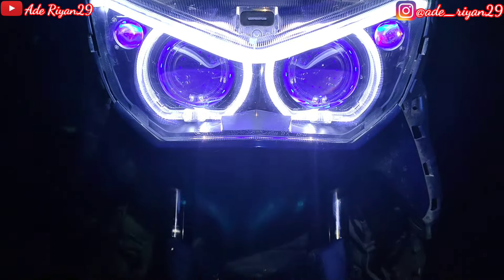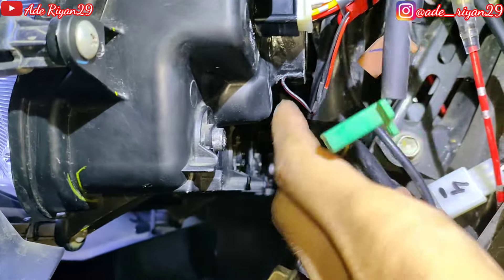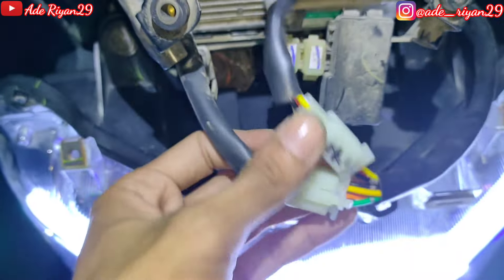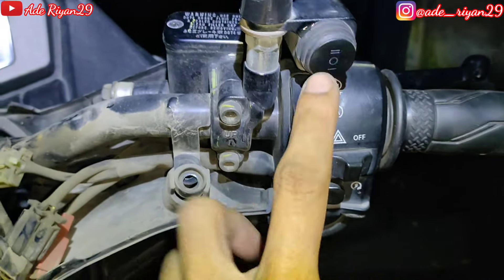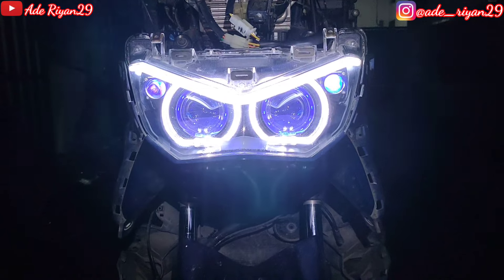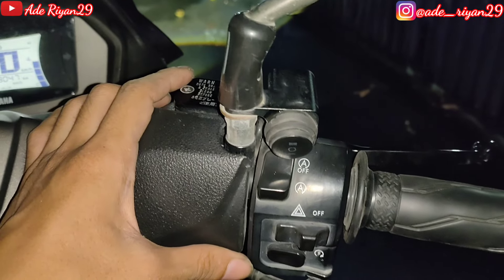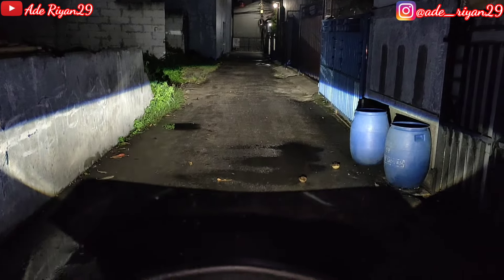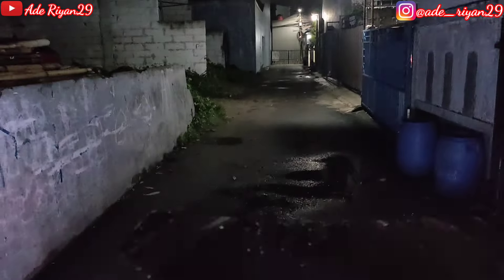DOUBLE PROJIE AES NEW TURBO GEN 2 WITH HAPAG MP1 PLUS 25WATT SEPASANG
* *✅Info Tentang Lampu dan pemesanan bisa hubungi nomor WA di bawah ini 👇*
*Cuma klik ga perlu save nomor*

*✅Lokasi Tempat* *Pemasangan/Work Shop*
*Riyan Accesories Motor*
*Rw. Bunga 15, Pd. Kacang Barat,Kecamatan  Pondok Aren, Kota Tangerang Selatan, Banten 15226*

*Setiap Pemasangan harus schedule terlebih dahulu, supaya menghindari antrian pemasangan.*

*Terima kasih*